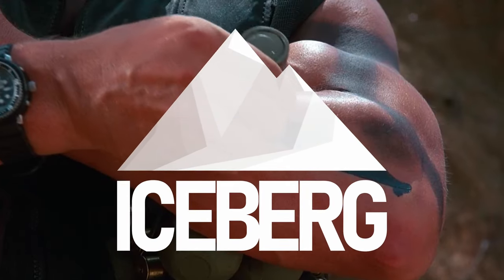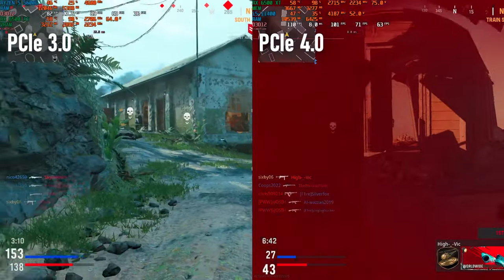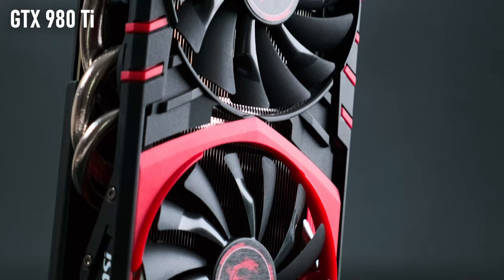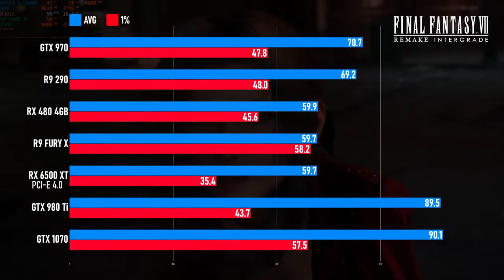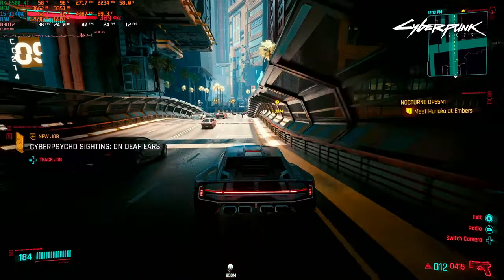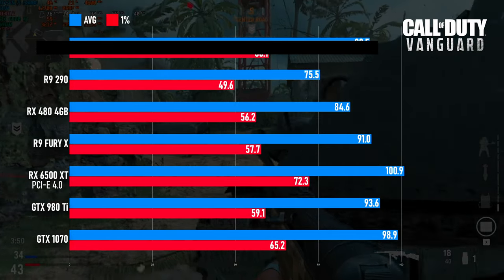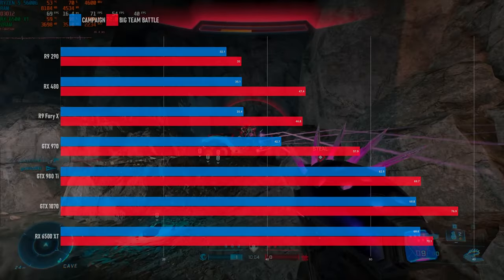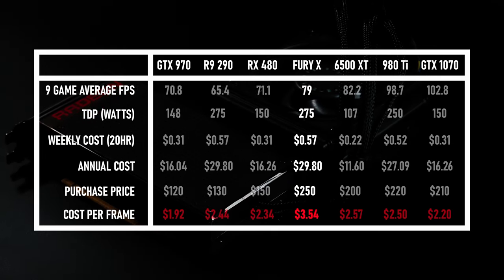AMD RX 6500 XT vs. 6 used GPUs | Is it really THAT bad?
Comparing the controversial AMD Radeon RX 6500 XT graphics card against cheaper, older GPUs and more powerful options at the same price point in 2022

Whether or not your PC is up to scratch for PCIe 4.0, you are likely going to be disappointed by the RX 6500 XT in one way or another. The 4GB VRAM, the limited memory bandwidth, the lack of encoding and video outputs all combine to make a pretty lousy experience for gamers on a budget. In this video, I'm investigating whether the RX 6500 XT is really worse than cards which preceded it, and whether there's a better way of spending your money.

00:00 Intro
00:36 Is it really THAT bad?
01:43 The fault in our cards
04:03 If not the RX 6500 XT, then what?
06:21 RX 6500 XT vs. used GPUs: Performance
15:10 RX 6500 XT vs. used GPUs: Value
18:49 The Bottom Line

NimeZ drivers (third-party option for older AMD cards that are no longer officially supported):

Games featured:
Halo Infinite
Cyberpunk 2077
Splitgate
Call of Duty: Vanguard
Fortnite
Battlefield 2042
Call of Duty: Warzone
Control Ultimate Edition

*PCIE 3.0 Test rig (the MPG PC)*
MSI B450 Tomahawk Max II Motherboard
AMD Ryzen 5 5600G CPU
Vetroo V5 CPU Cooler
V-Color 2x8GB DDR4-4000 RGB RAM
Liteon OEM 254GB SATA M.2 SSD (alternative)
WD Blue 2TB 3.5" HDD
Antec NX410 Case
EVGA 600W 80 Plus White PSU

*PCIE 4.0 Test PC (the MVP PC)*
Gigabyte B560M DS3H
Intel i5-11400
Be Quiet! Pure Rock Slim
G.Skill Ripjaws V 2x8GB DDR4-3600 RAM
WD Blue 1TB NVMe SSD
EVGA 600W W2 PSU

Fujifilm X-T3
Camera & 18-55mm lens kit
Fujifilm 23mm f2
FeiyuTech G6 Max Gimbal
Interfit LM8 Video LED
Interfit Badger Beam Battery LED
Umbrella-style 120cm Softbox
Raleno Rechargeable Bicolour Video LED Panel